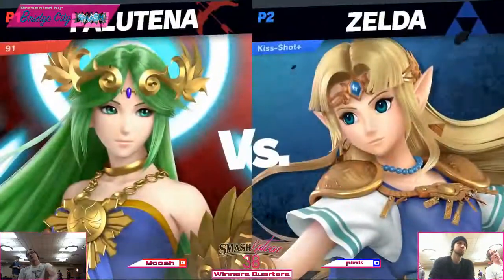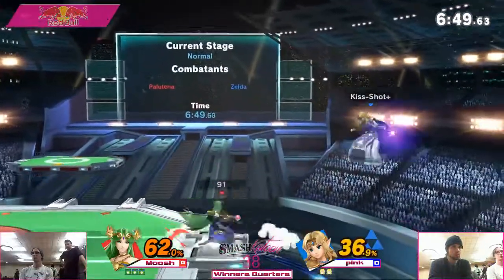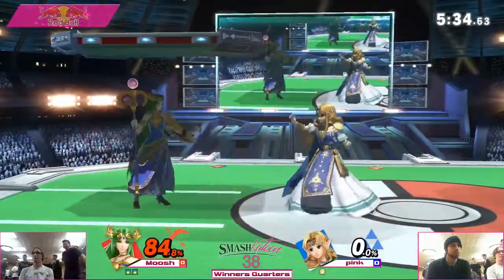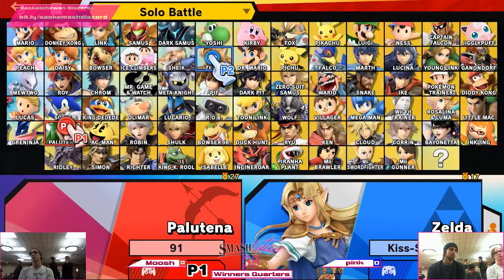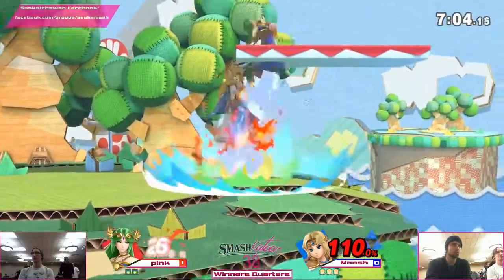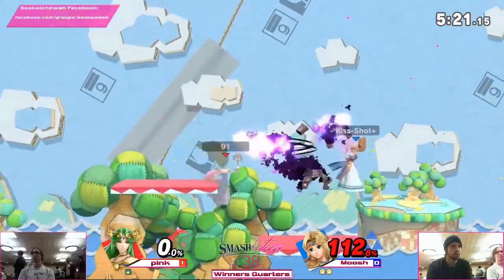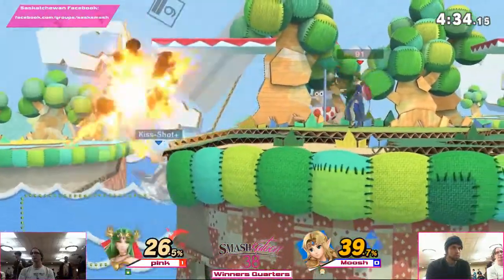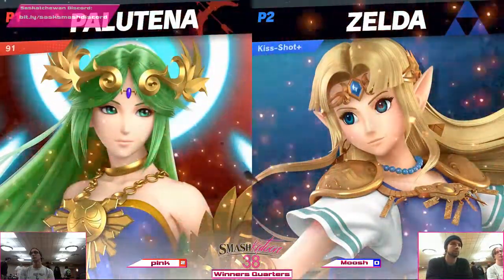(Palutena) vs. Moosh (Zelda) - Winners Quarters - Smashkatoon 38